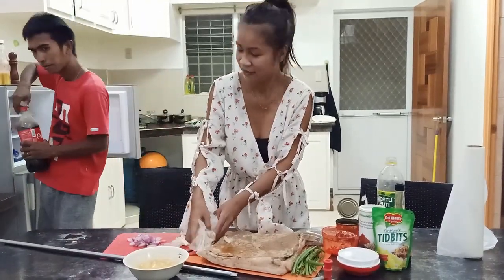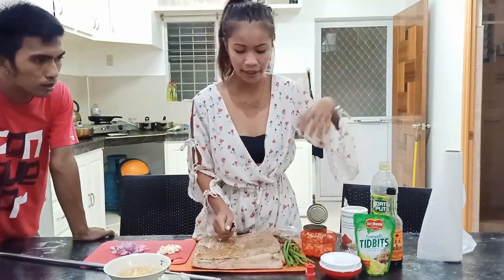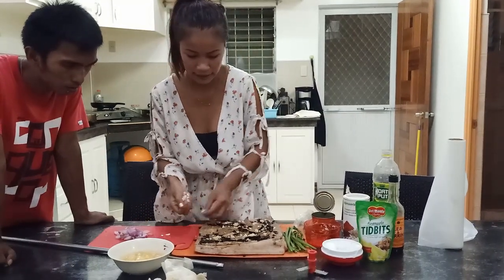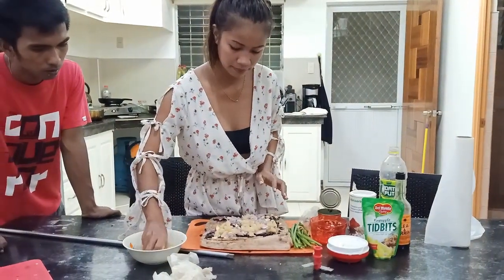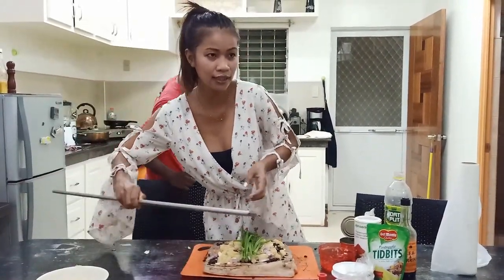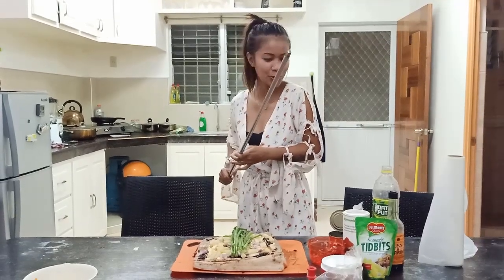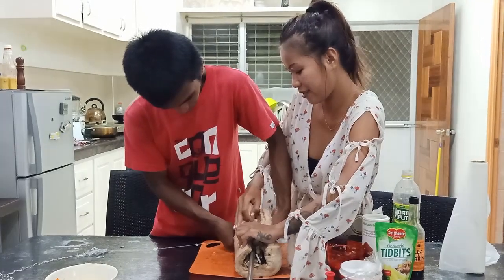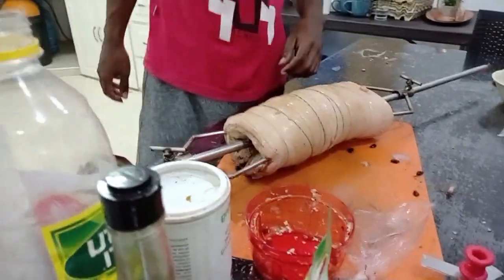Filipino Pork Belly Letchon Recipe ( Drunk Vlog)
Hi, guys another Video to enjoy from my channel but in this video is a try out Recipe Vlog video which it turned epic failed because first i didn't have all the  ingredients second i was 50% tipsy already from drinking and 3rdly my meat turn out very tough lol. Anyway if you enjoy this Video please don't forget to leave me a thumbs up and if you like to follow me for more videos please consider subscribing to my channel and hit that notification bell just so you get updated every time i uploaded a new videos cheers guys and stay safe